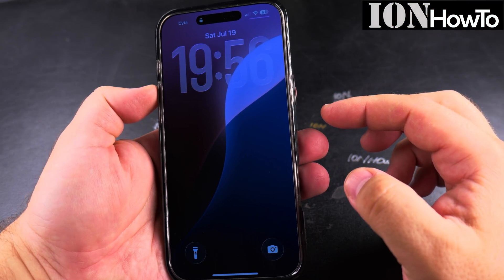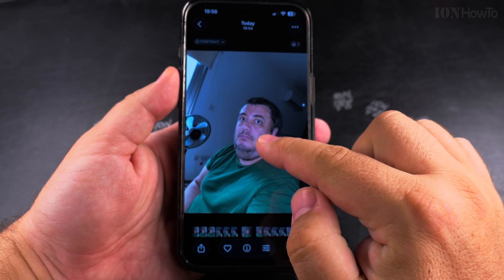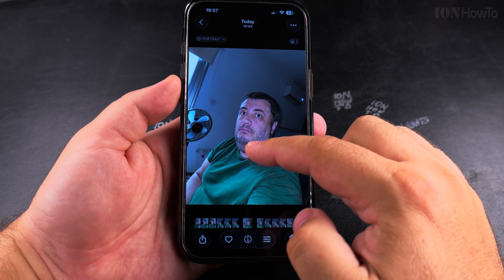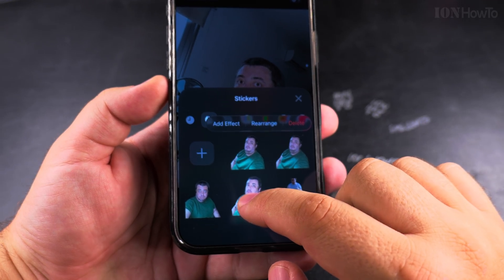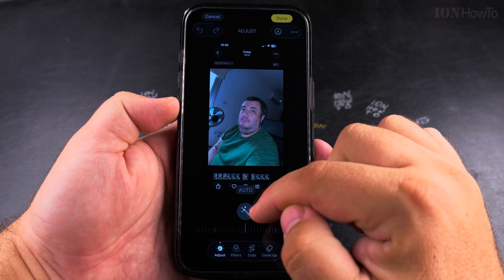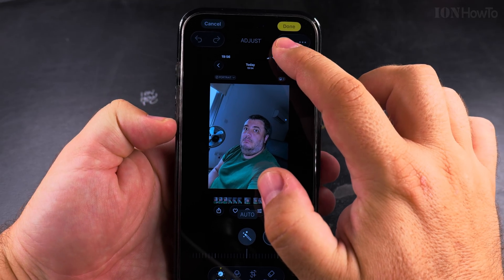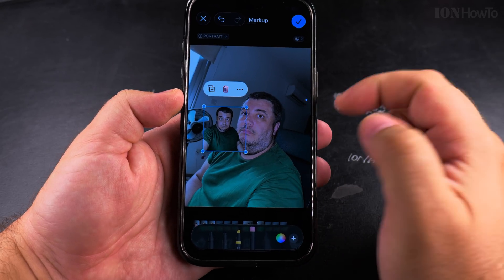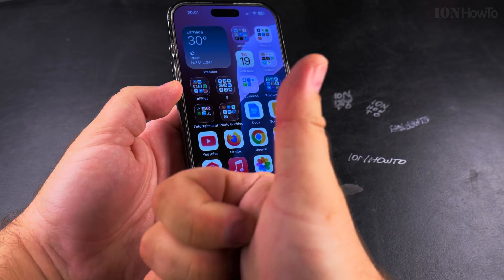iPhone How to Create Stickers From Photos in the Photos App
Learn how to create custom stickers from your photos on iPhone using the built-in Photos app. I'll show you the steps to turn any subject in your pictures into fun stickers you can use in Messages, WhatsApp, and other apps.

In this video, I show you how to make stickers from photos on iOS 17 or later. You'll learn how to cut out subjects from your images and save them as transparent stickers that you can resize and place anywhere.

If you're looking for how to make custom iPhone stickers or how to use the sticker creator in Photos, this guide covers everything. I explain how to access the sticker creation tool and share tips for getting the best results when cutting out subjects.

Learn how to turn people, pets, or objects from your photo library into reusable stickers. These work great for personalizing conversations or adding creative elements to your images. The process works on any iPhone running iOS 17 or newer, including iPhone 14 and iPhone 15 models.

You can also learn how to organize your sticker collection and use them across different Apple apps. The stickers you create sync automatically through iCloud, so they're available on all your Apple devices.

Any questions?